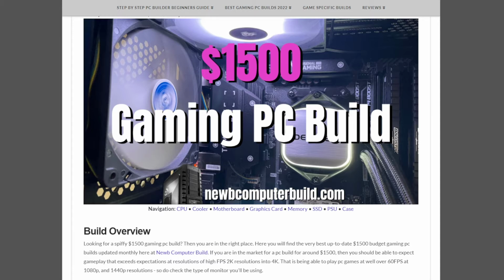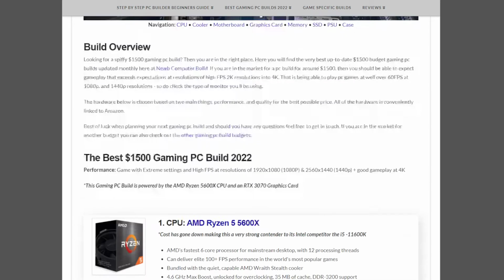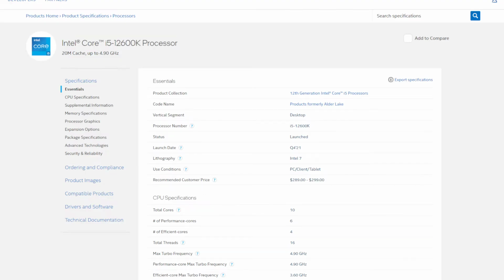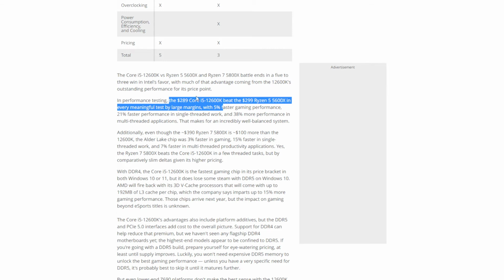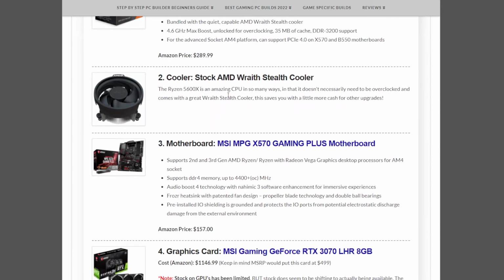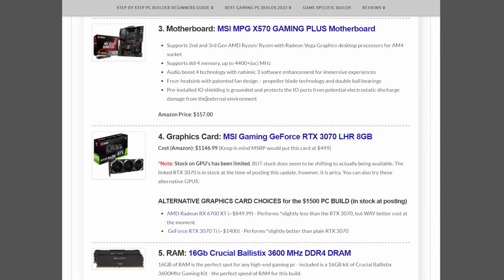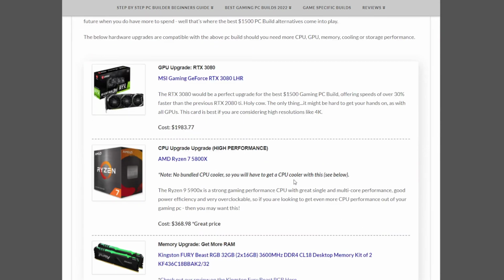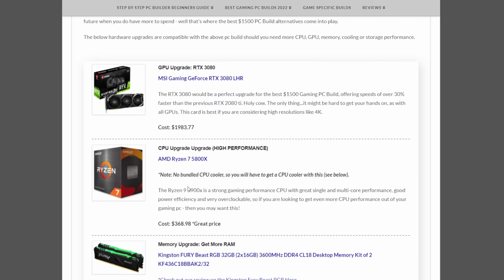The Best Jan 2022 $1500 to $2000 Gaming PC Build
Here's the best $1500 - $2000 Gaming PC Builds for Jan 2022. This build maxes performance per dollar spent and a part of the GamingPCBuildsOfTheMonth by Newb Computer Build.

See the full PC builds for this month and upgrades

For the gaming PC builds of the month, you will find builds anywhere in-between and under $500, $800, $1000, and $1500. This should accommodate most PC gamers out there that play in a multitude of gaming settings, maxing games anywhere from 1080p, 1440p and playing really well into 4K.